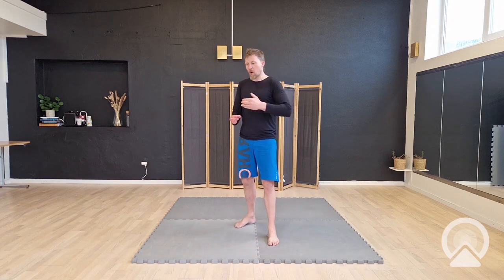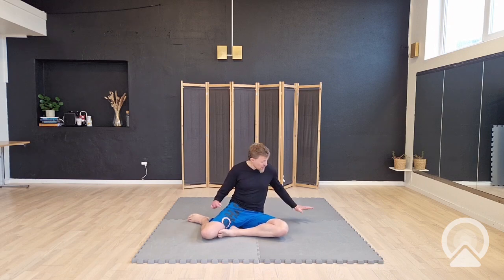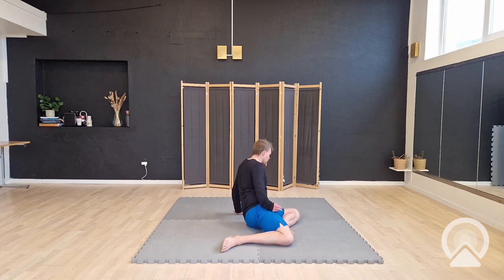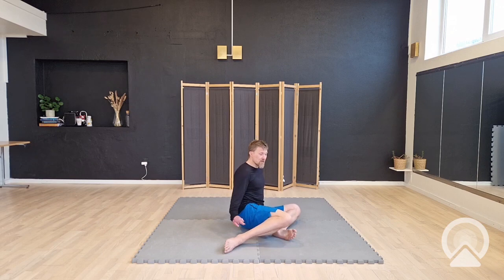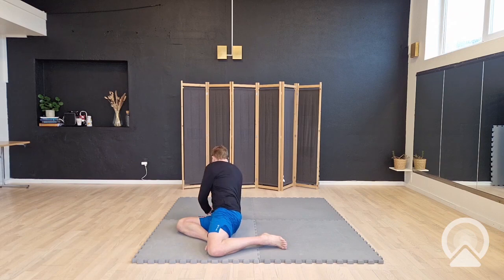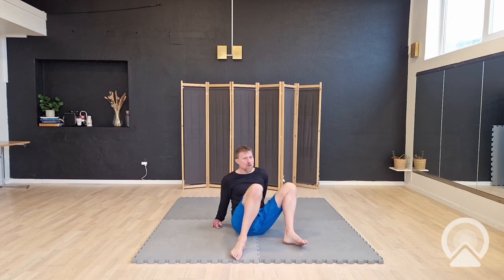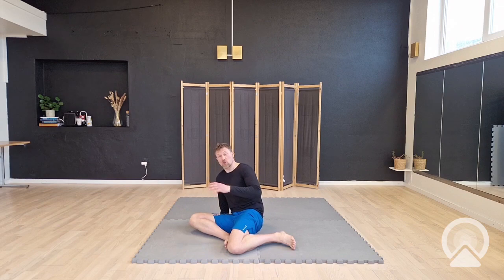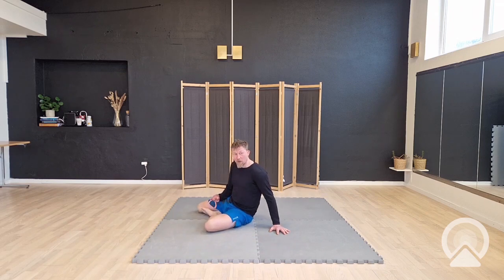Shin Box Hip and low back mobillity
In this Little mobility flow, starting in a shin box position. We are working hip and low back mobility and staying connected on both side og the joint/joints.
here I talk about push and pull in the exercises to get er fare better release and at the same become more aware og you body.
Let the expansion begine.